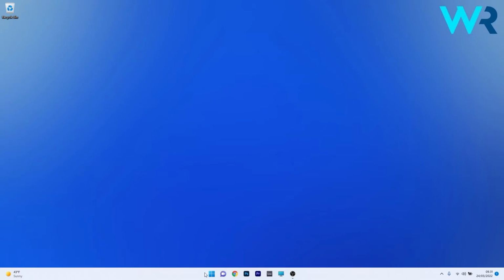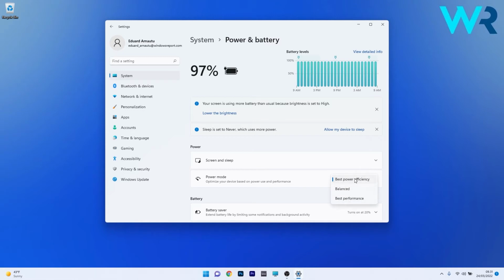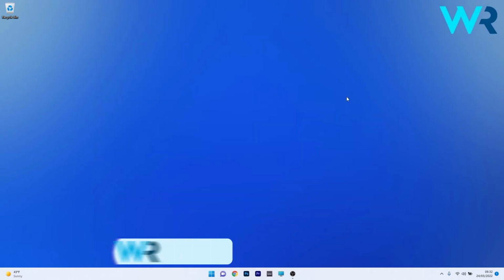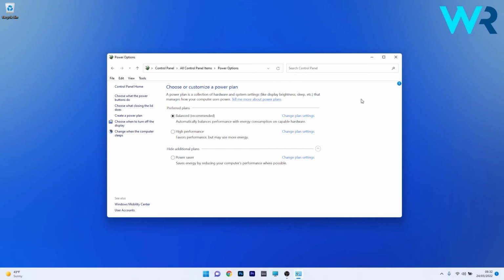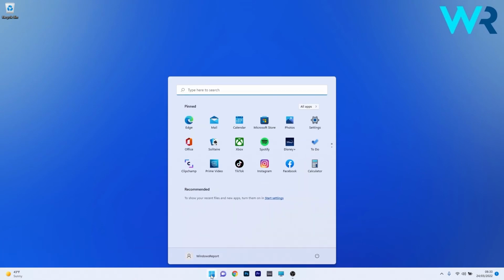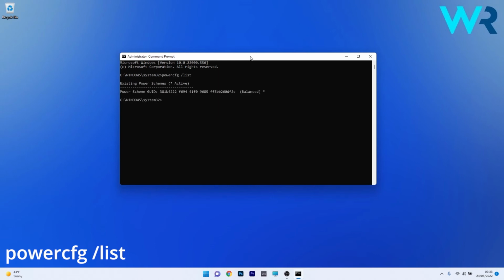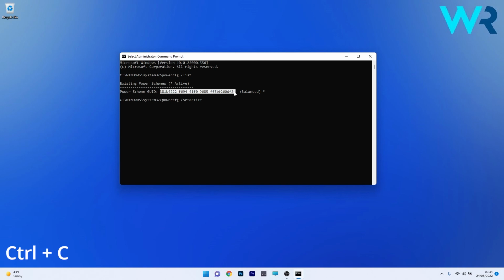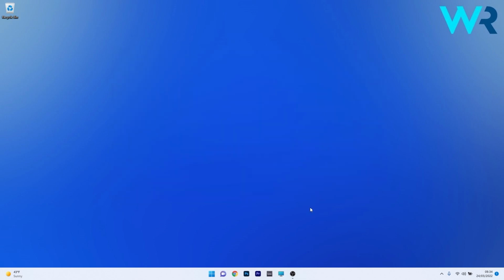Here’s how to get the best power efficiency in Windows 11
| Interested in how to get the best power efficiency in Windows 11?
If you want to save energy, here's the settings you need to access.

CMD Commandlines:
powercfg /list
powercfg /setactive Replace With String

0:00 - Intro
0:14 - Use Windows Settings
0:50 - Use Control Panel
1:36 - Use Command Prompt